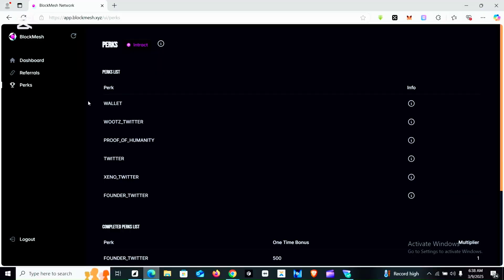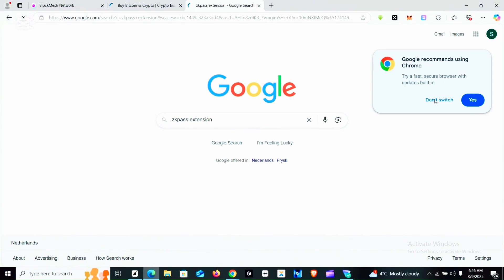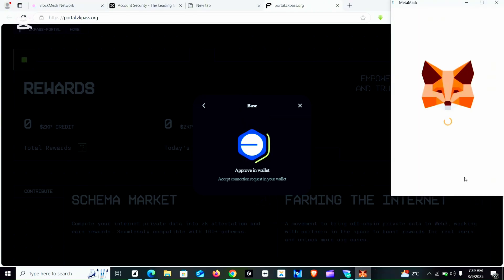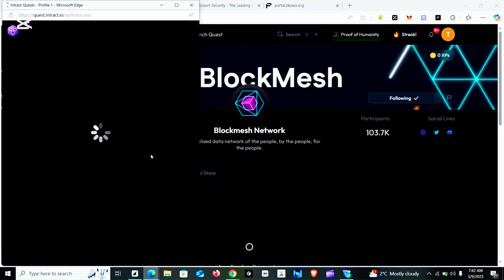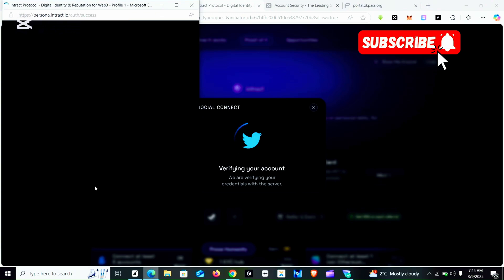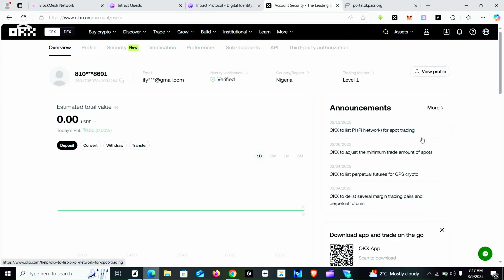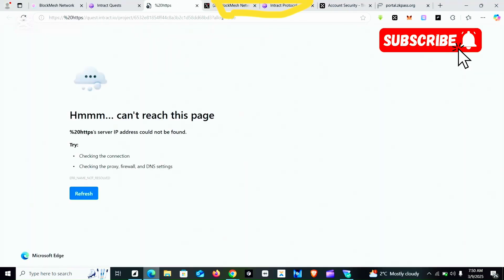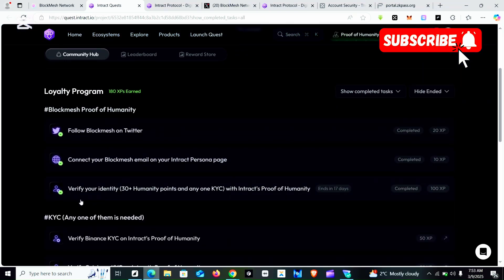How to perform the INTRACT task on Blockmesh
2️⃣ Go to Perks

3️⃣ Before then make sure you’ve signed in your Bybit or Binance or OKX or Coinbase account on the browser you want to use, you can use VPN

4️⃣ Proceed to downloading the ZkPass extension to your browser and login

5️⃣ Now click on the “Intract” on your Blockmesh and sign in using your email

6️⃣ Link EVM wallet, verify your email, link your X account

7️⃣ Proceed to the proof of uniqueness which is the KYC.

click and select "Proton for free" then create account and download

Join My Telegram Channel For Daily Updates